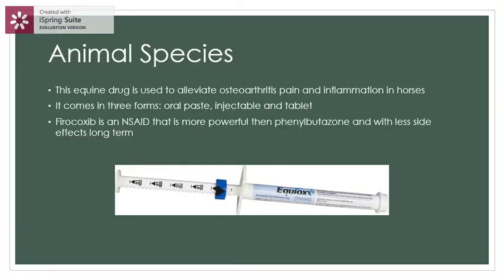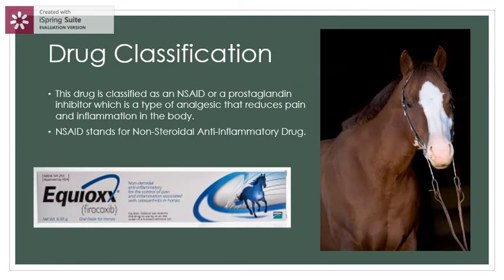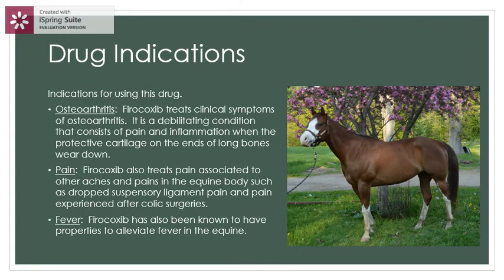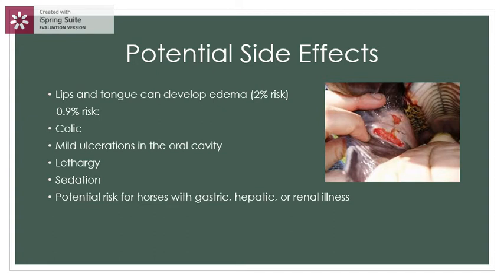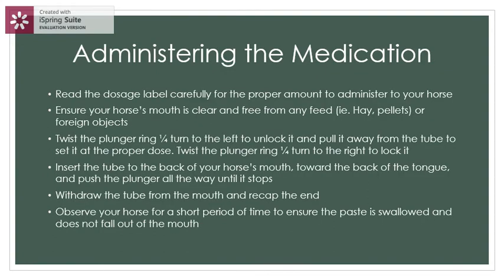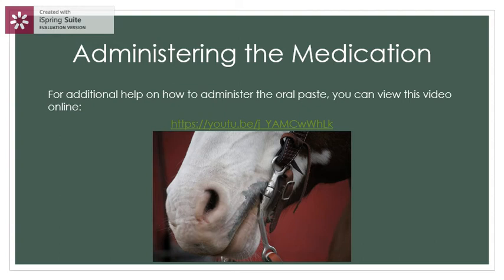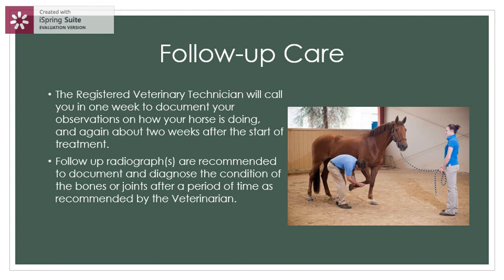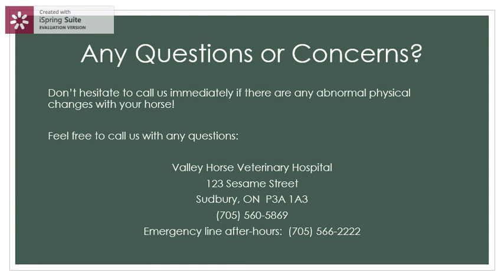Firocoxib PHARM power point RECORDED to upload2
VET1205 Veterinary Pharmacology
Assignment
Professor Sarah Dunlop-Hunter, RVT RLAT
Anna Maddix, Sarah Cartwright